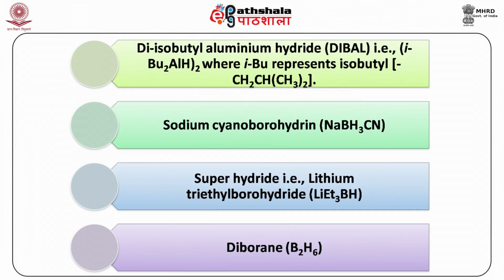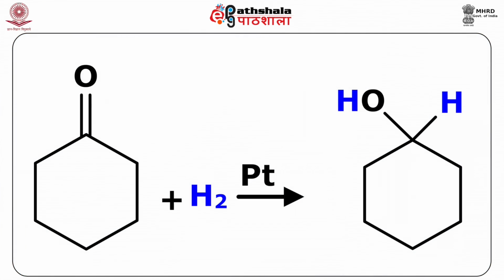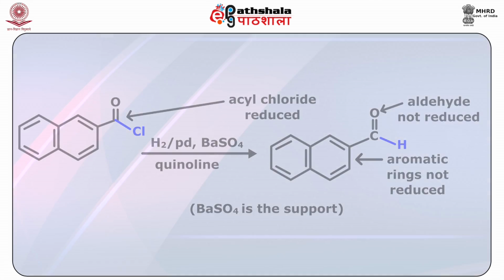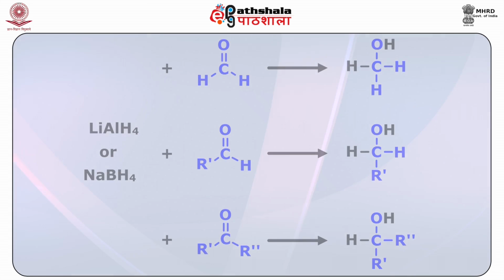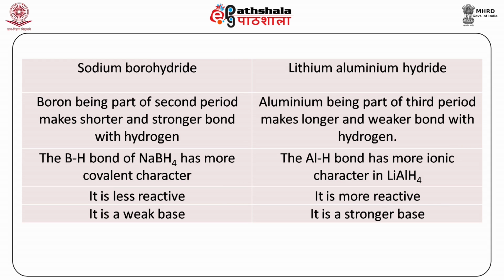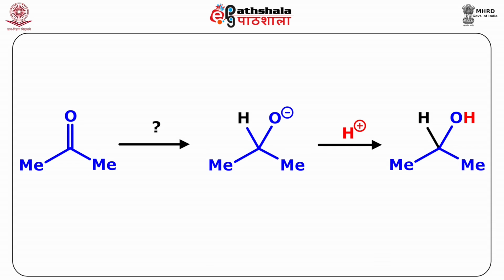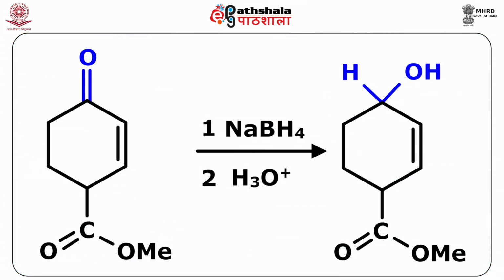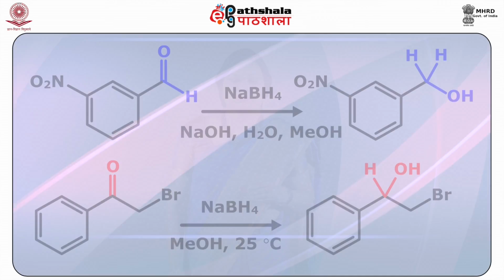Reduction by Metal hydrides – Part-I (CHE)